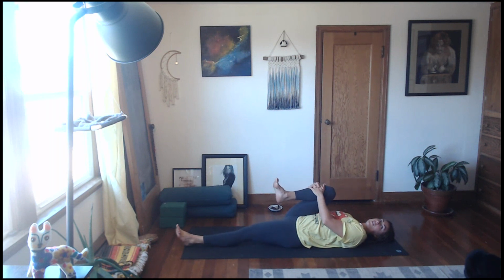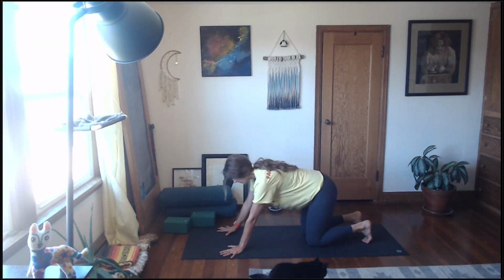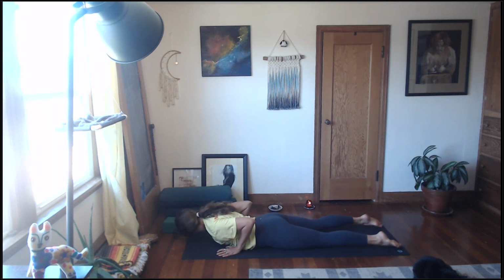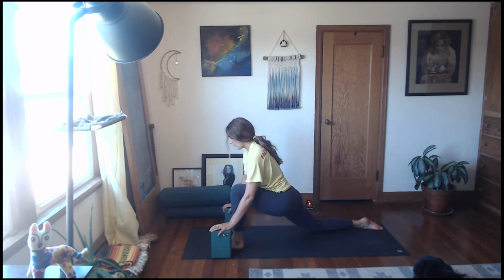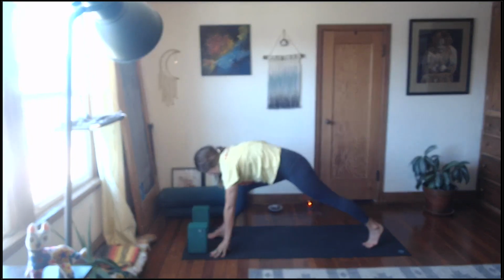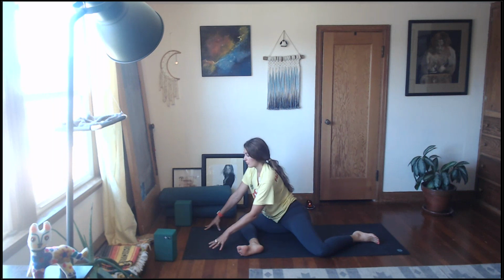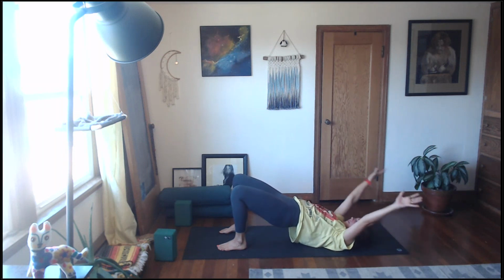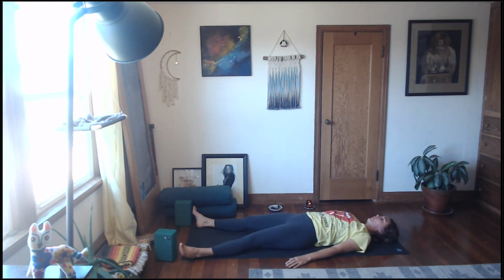30MIN Flow Easy and Accessible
Great practice for anyone who is looking for an easy flow that you could do daily! Also, announcement if you're interested in a 200HR Foundational Yoga Teacher Training I'm co-hosting 2023 Radically Loved Teacher Training at Imagine Yoga Studio in Lake Oswego OR.